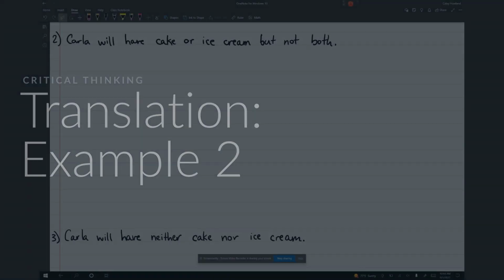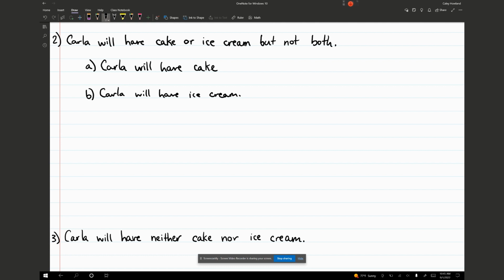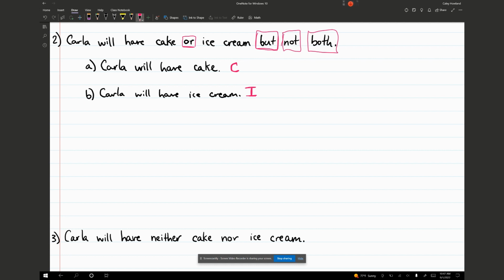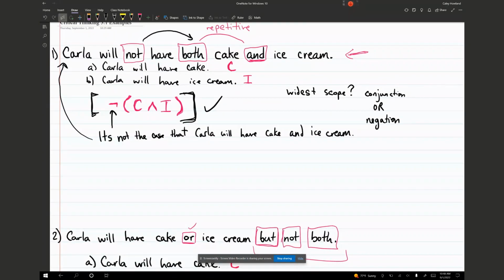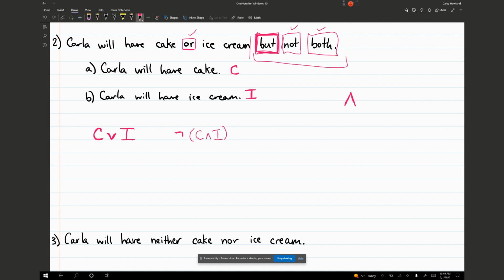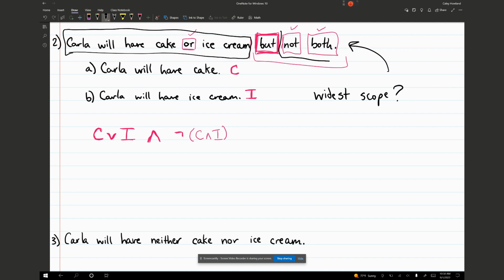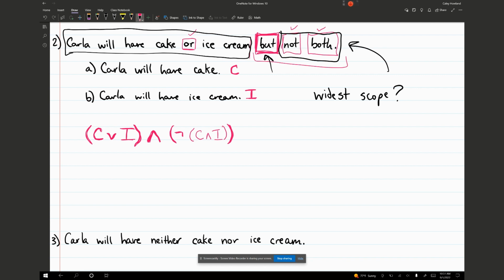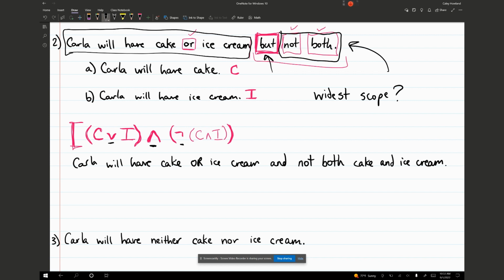Translation: Example 2 | Sophia Learning Tutorials